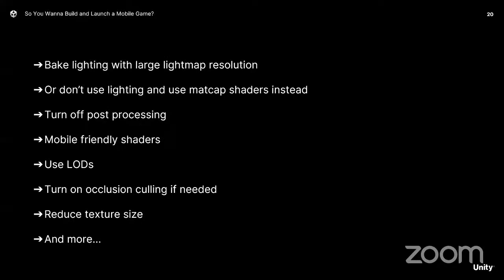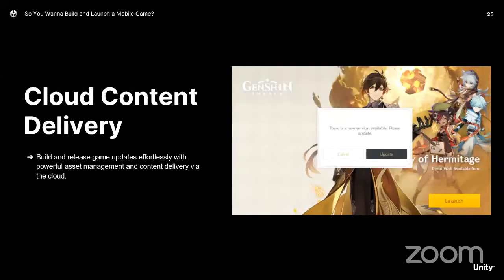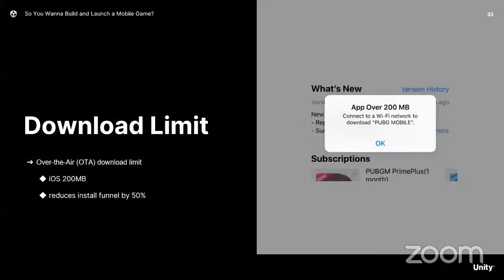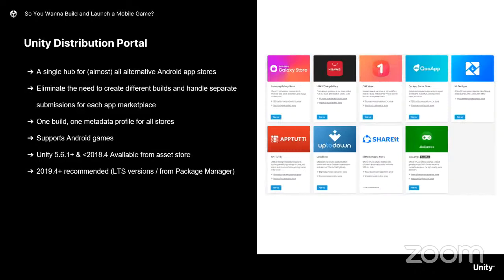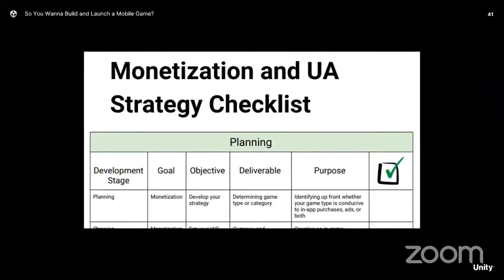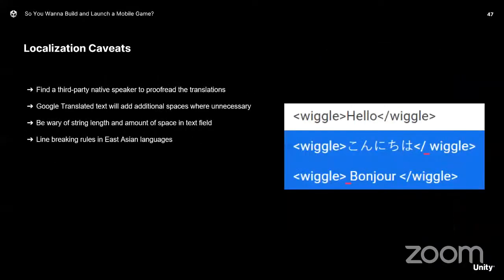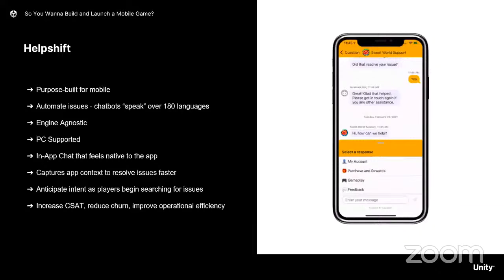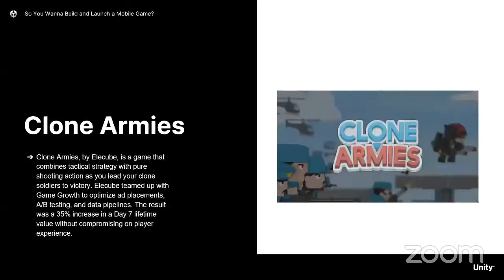So You Wanna Build and Launch a Mobile Game?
This webinar will cover the process of developing a mobile game targeting iOS and Android, deploying to the Apple AppStore and Google PlayStore as well as supporting and maintaining the game post-launch.